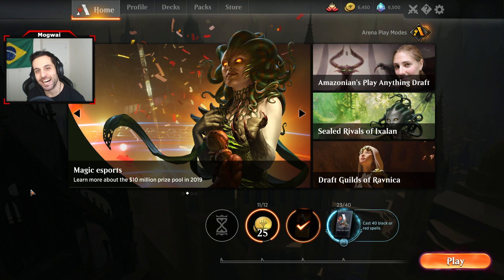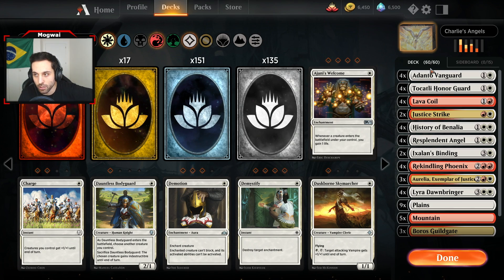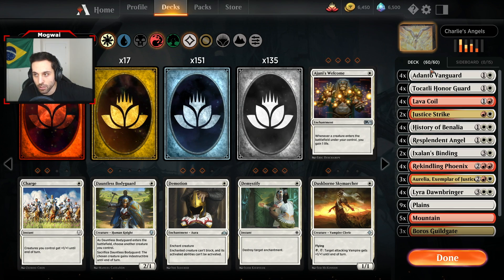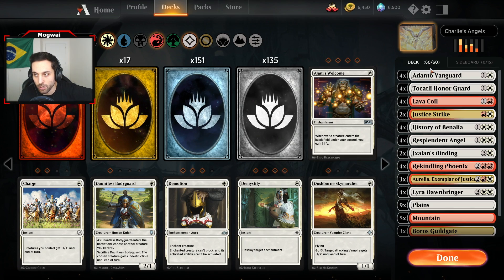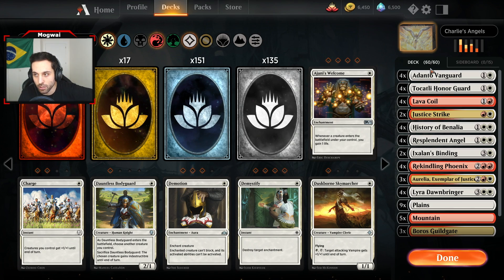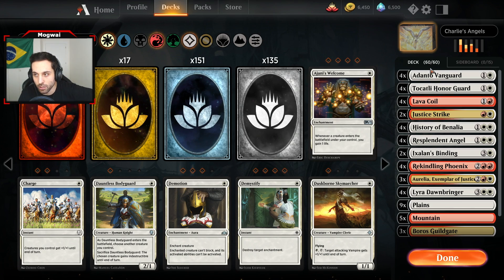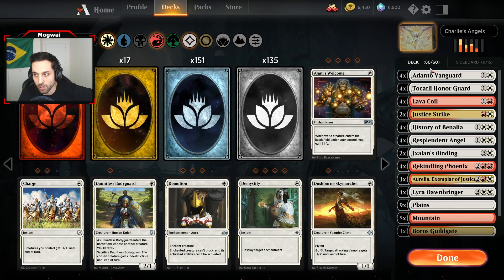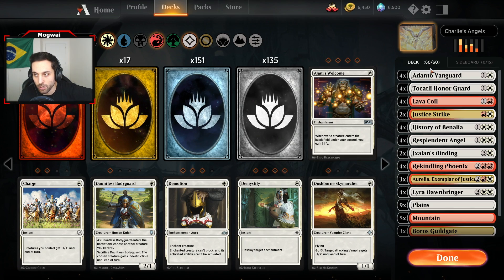Boros Midrange Angels | Guilds of Ravnica Standard Deck (MTG Arena)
Skip Deck Guide to Gameplay: 05:43